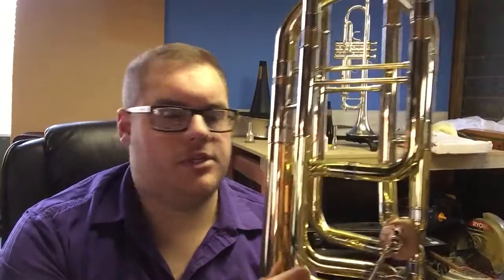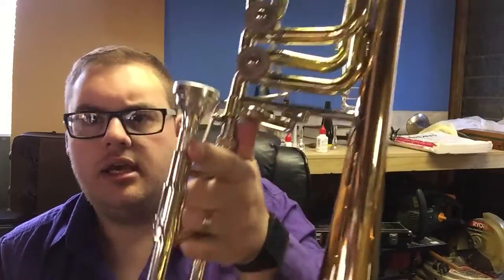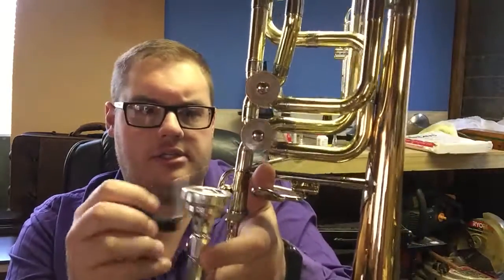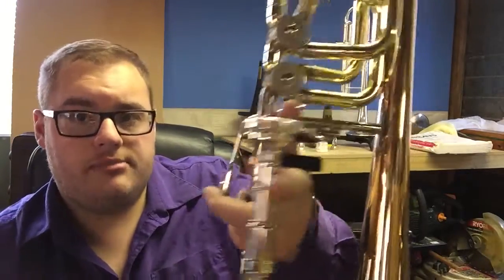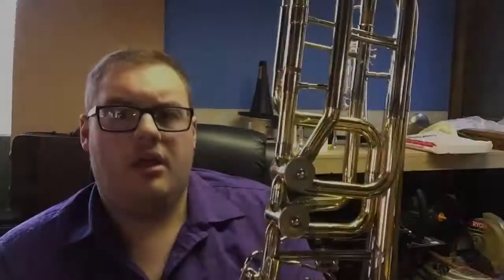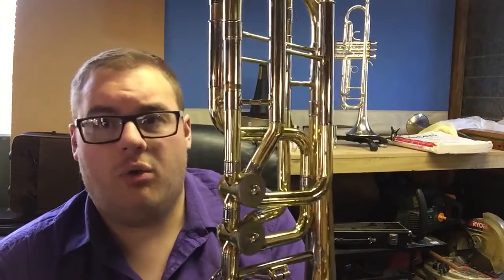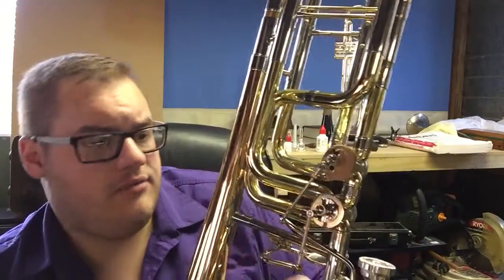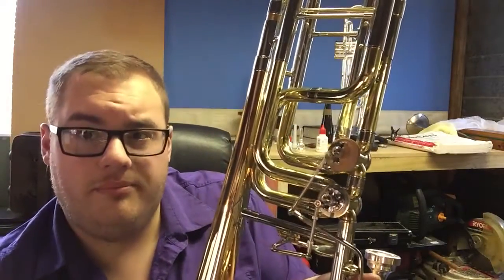Jupiter Bass Trombone JSL-740RL & Variations on Barnacle Bill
This video demonstrates my Jupiter Bass Trombone, model JSL-740RL. This is my main trombone, although now could do with being retired.
In this video I also demonstrate a fun piece of music which I used to be able to play quite well - Variations on Barnacle Bill, the Sailor.

POBox 5107
Wellington 6140
New Zealand